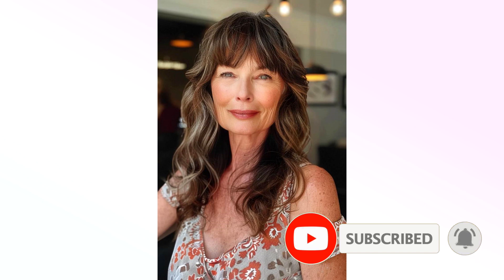35 Best Medium Length💕 Layered Haircuts 2025. Shaggy haircut for women. Haircuts after 30,40,50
Hello, my friends💕. In our video review, we offer you the most stylish, fashionable hairstyle in different versions for girls and women.
THE MOST FASHIONABLE  HAIRCUT for all types of hair and face shapes.Hairstyle for every day.